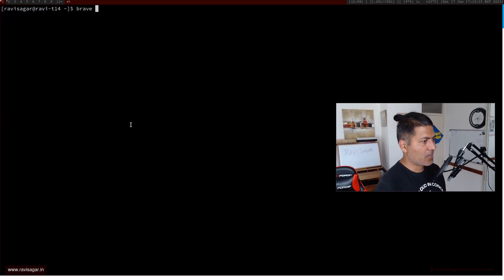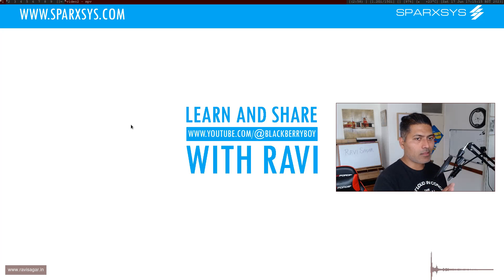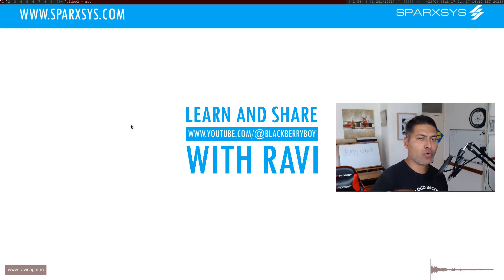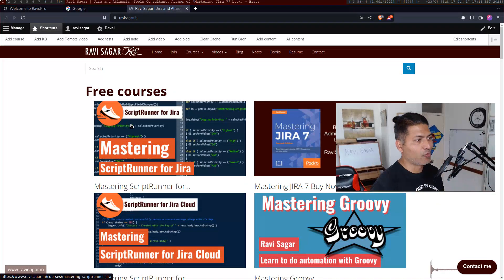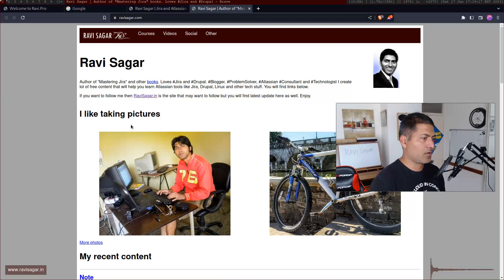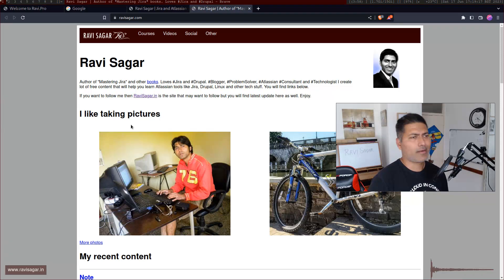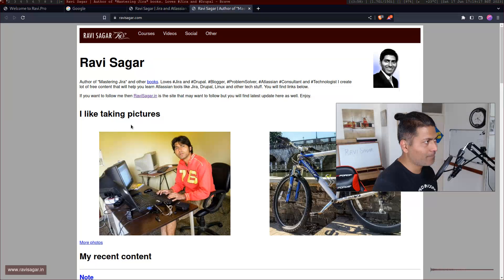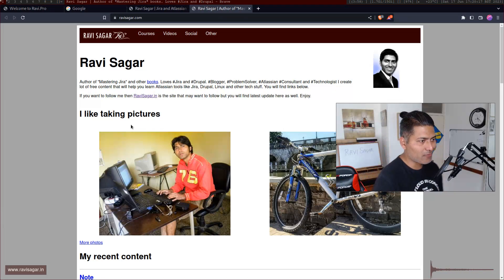Open websites in brave from terminal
Store your bookmarks in a text file and open websites in brave from your terminal or a keyboard shortcut.